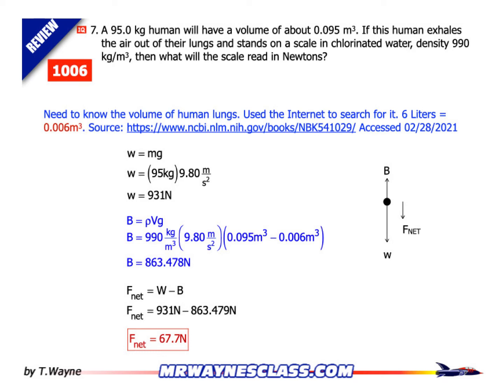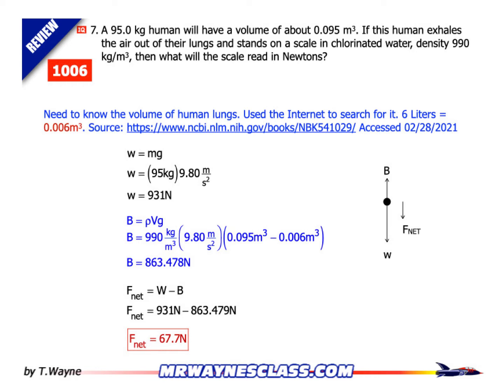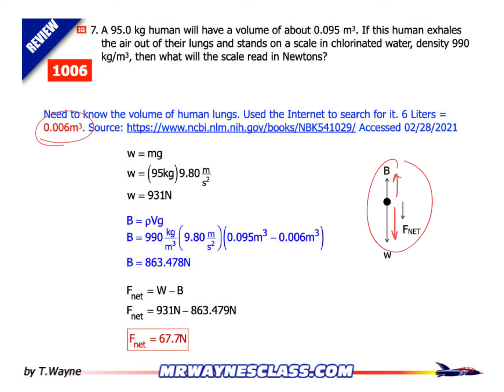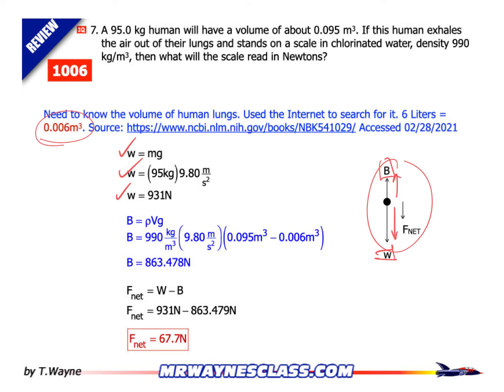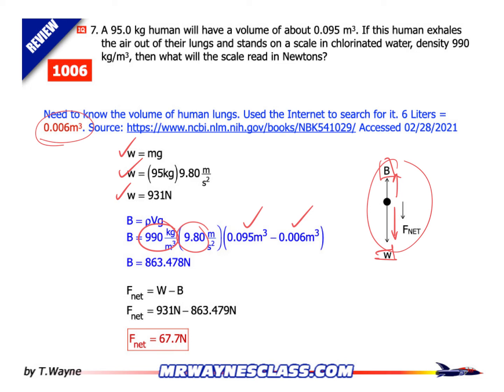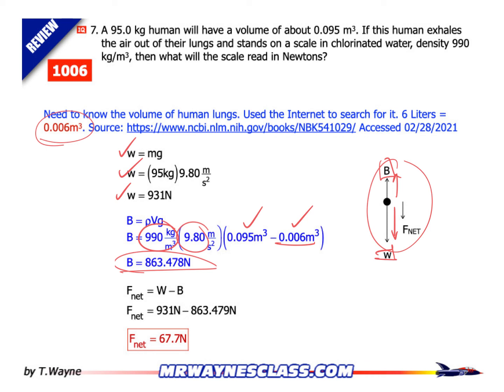Fluids Review Solution to # 1006